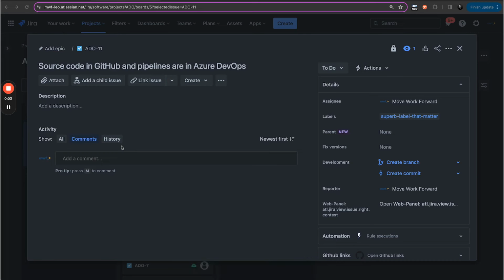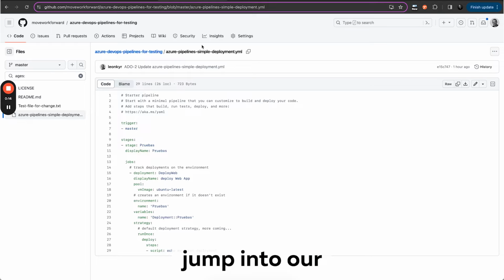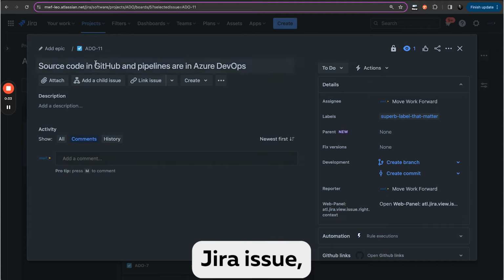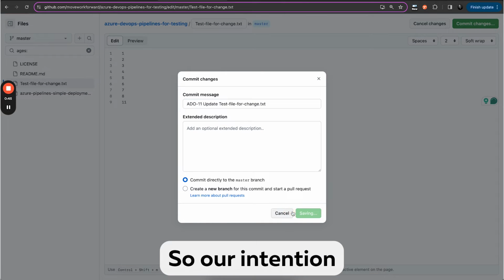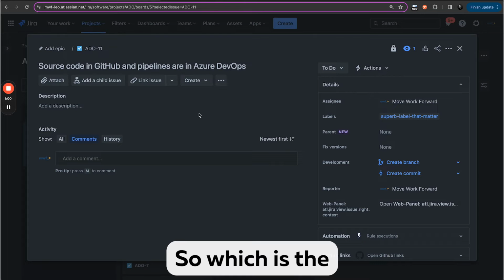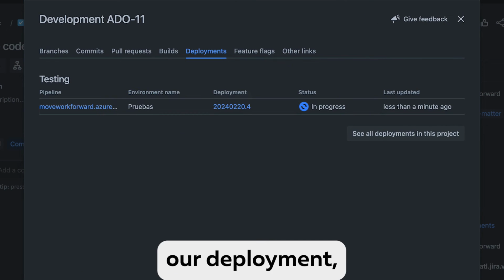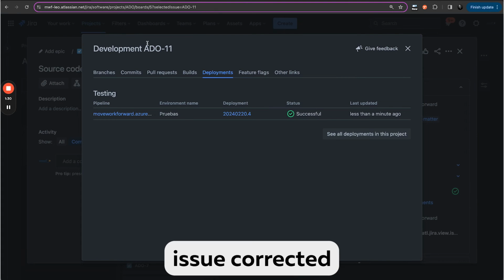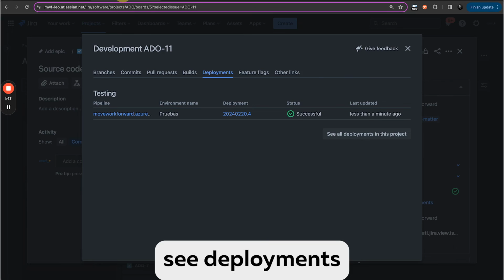Integrate Jira, Azure DevOps pipelines and GitHub to see builds and deployment in Jira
Discover the seamless integration of Jira, Azure DevOps pipelines, and GitHub in our latest tutorial video. Learn how to enhance your project management by visualizing builds and deployments directly within Jira. This step-by-step guide is perfect for developers, project managers, and DevOps professionals looking to streamline their workflows and improve collaboration across platforms.

In this video, you'll gain insights into:
- Setting up Azure DevOps pipelines and connecting them with GitHub for continuous integration and continuous deployment (CI/CD).
- Configuring Jira to display real-time build and deployment status, providing your team with up-to-date information on project progress.
- Best practices for linking your software development and project management tools to maximize efficiency and transparency.
- Whether you're new to these tools or looking to optimize your current setup, this video will equip you with the knowledge to create a more interconnected and efficient development environment. Don't miss out on expert tips and tricks to get the most out of Jira, Azure DevOps, and GitHub integration.